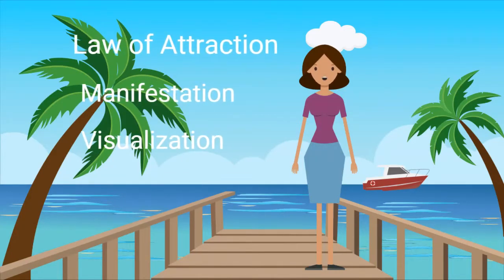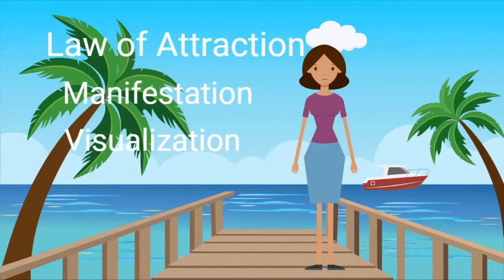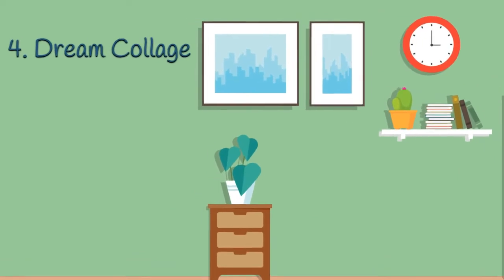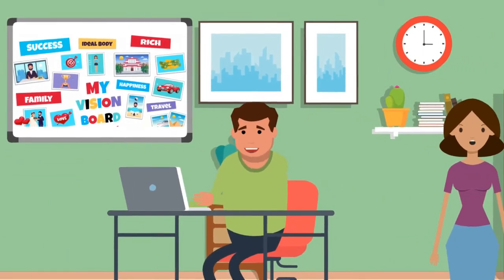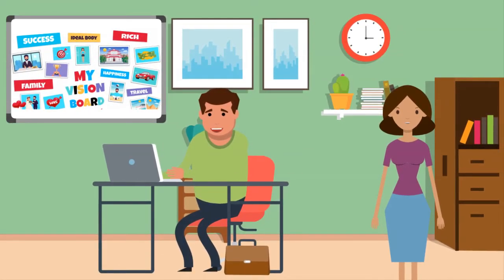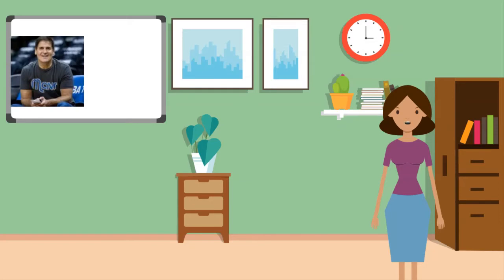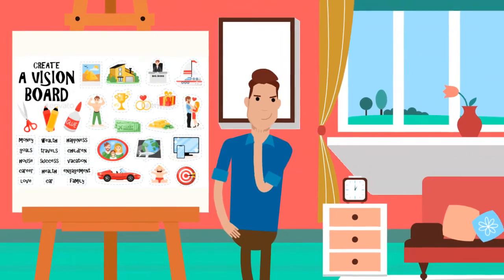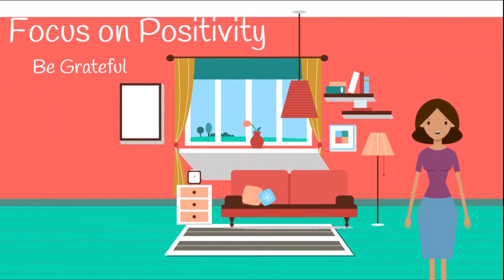Law of Attraction, Manifestation and Visualization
You've probably heard of the term "Law of Attraction" which says that it's important to visualize your dreams in order to achieve them. It means that whatever can be imagined, is achievable by using proper visualization techniques. Check out my 5 easy tips that you can follow to visualize effectively!

For a highly recommended Ultra Manifestation for Wealth and Prosperity

Are you attracting bad things into your life? Take this quiz to get some ideas to raise your vibration!